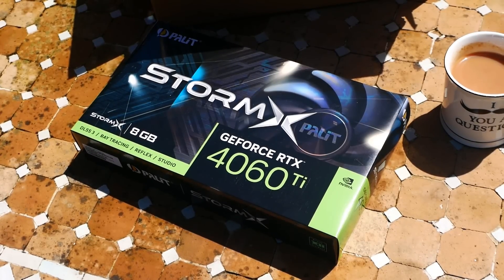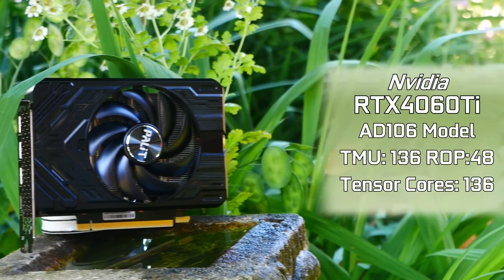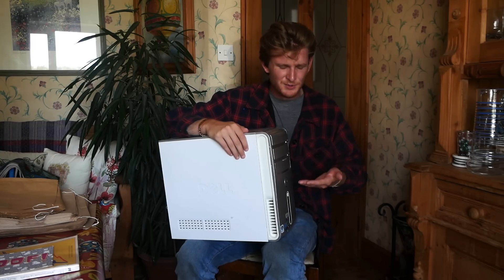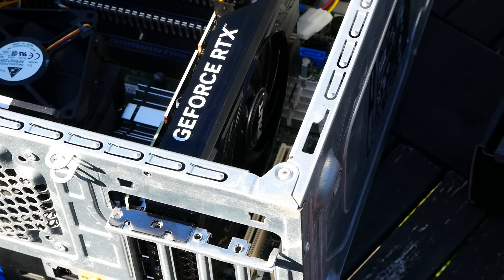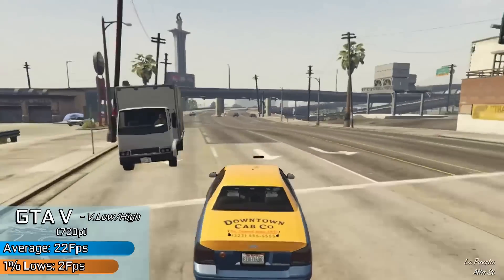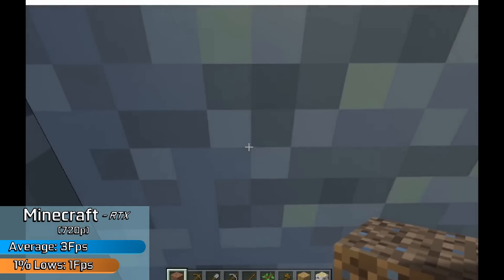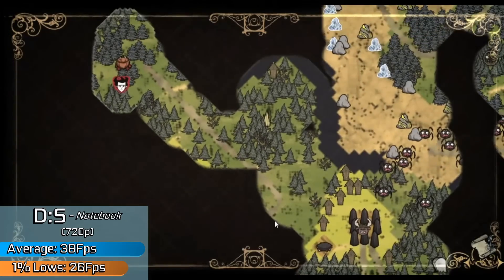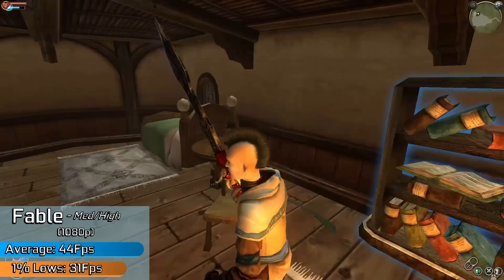RTX Graphics Card in a 20 Year Old Family PC...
Hello everyone and welcome back (atlast) to another Budget Builds Episode where today were taking a look at the Pentium 4. But not in the way you all think. No we're taking it to just about the feasable limit of what should be possible. Involving modifying the BIOS of an old Dell, stripping out processors that are actually decent, and attempting to get the PC to even work. It's been a complete mess trying to get this video out, from the initial review going downhill, through to the pain of actually getting these parts to all work together, either way I hope you all enjoy.

Intro - 0:00
The Idea - 0:12
Up in the Loft Searching for a PC -  0:45
Whats our Graphics Card? - 1:45
The Theory...Will it work? - 2:57
BIOS Hunting...This took a long time - 4:19
Will it POST-  4:58
The Specs of the PC - 5:21
The Benchmarks! - 6:43
GTA 5 (720p +V.Low/High) - 6:45
Red Dead Redemption II (768p,DLSS,SSE Fix, etc...) - 7:45
Minecraft RTX (720p Fast) - 8:49
Quake II RTX (720p + 25% Res DLSS) - 9:33
Project Zomboid (Lowest 1080p) - 10:30
Dont Starve (Notebook Mode 720p) - 10:45
Crysis (720p - Low/Med/High) - 11:27
Fable TLC (1080p Med/High) - 12:06
Comparisons vs C2Q and Non RTX Card - 12:36
Nvidia DLSS...Yes a Pentium 4 can Record - 13:54
Conclusion - 14:54

Music
Simcity 2013 OST
Simcity 3000 - Building
MGS Hidden Jazz

-Exclusive/Unfinished Content

Specs:
CPU: Pentium 4 630 @ 3.2Ghz
GPU: RTX4060Ti by Palit
RAM: 6GB DDR2 800Mhz